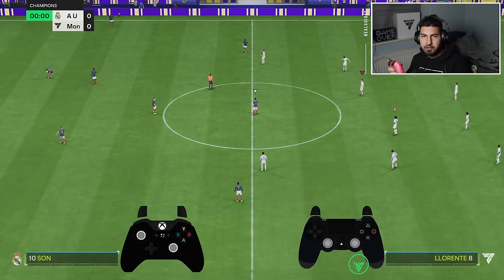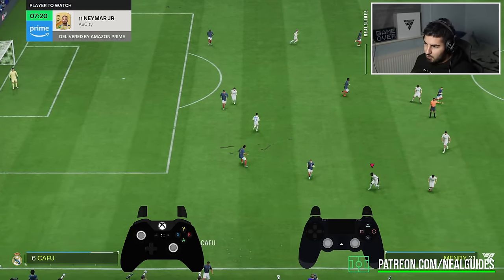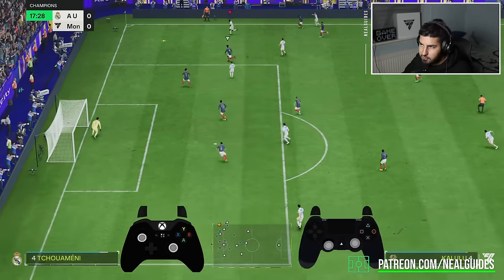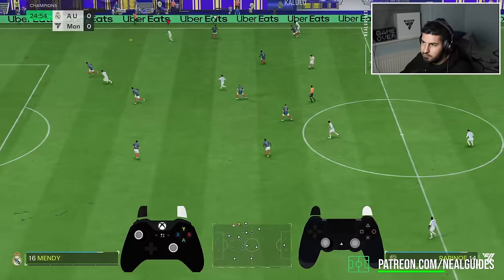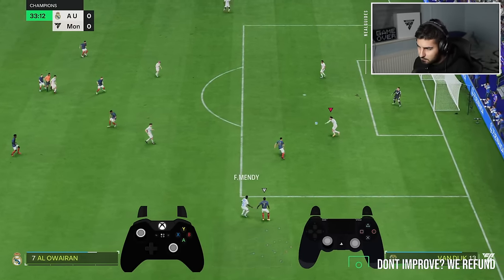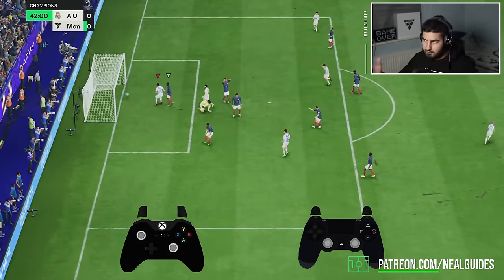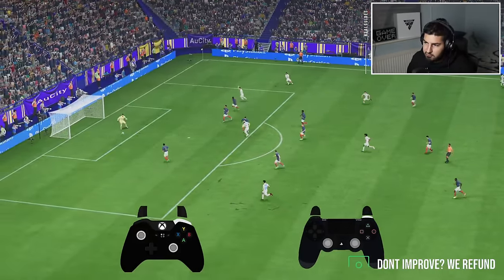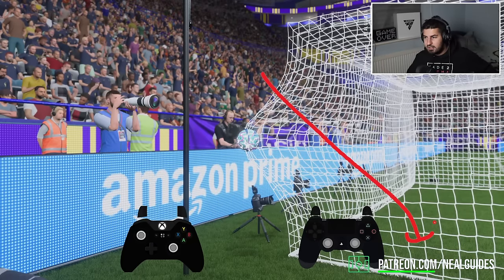FC 24 - OP DEFENSTIVE TRICK TO INSTANTLY IMPROVE YOUR DEFENDING- DEFENDING TUTORIAL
FC 24 - FIX YOUR DEFENDING WITH THIS EASY METHOD - DEFENDING TUTORIAL